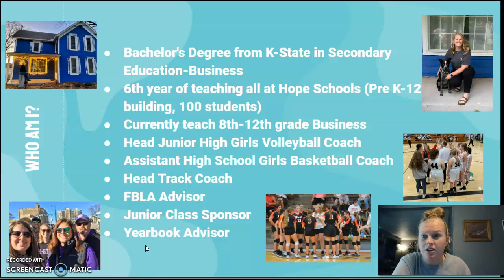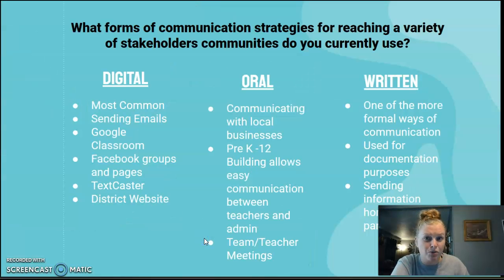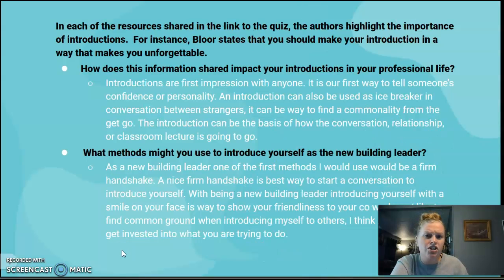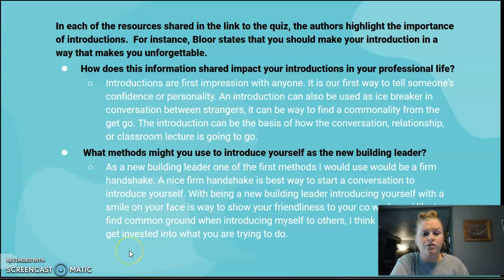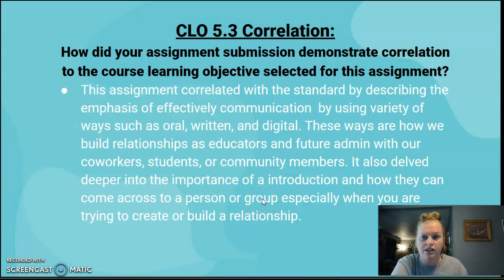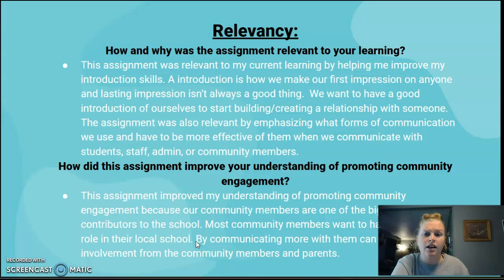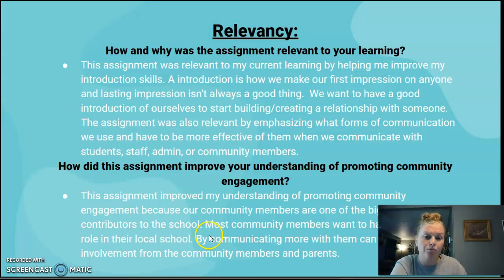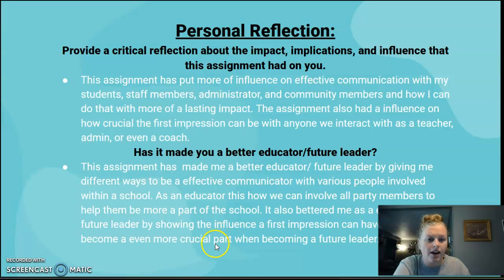Module 1: Various Communication Forms